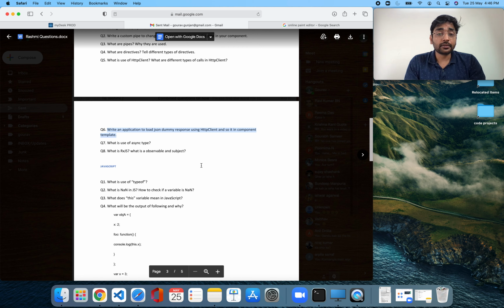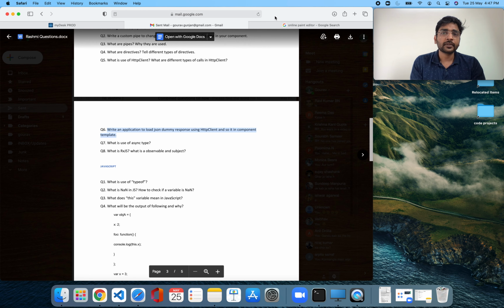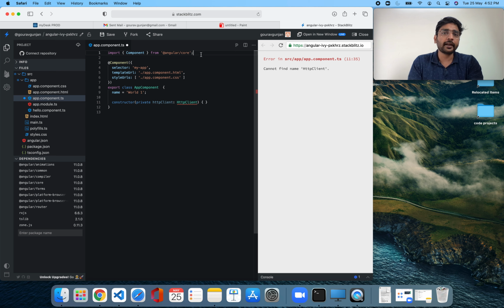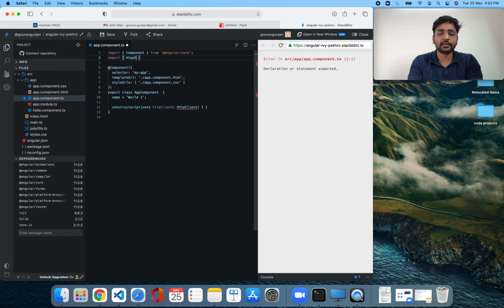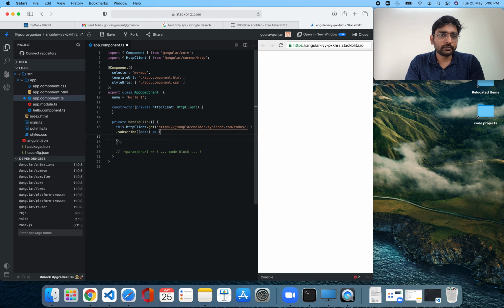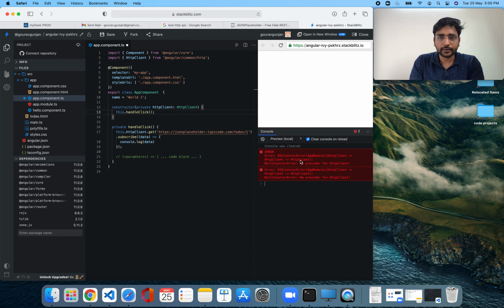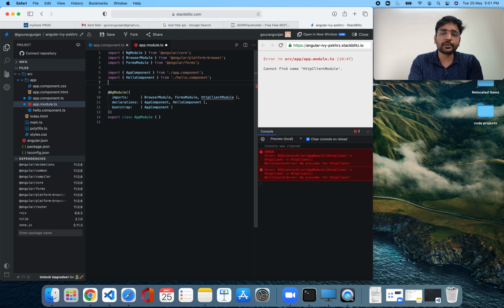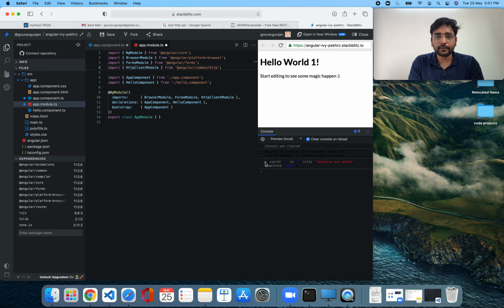HttpClient to load local data by Gourav | Coding with Angular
Did you know, you can quickly use local sons to simulate http calls to server and load UI locally. You can use local dummy json files!

In this video I talk about how to load and work with http client, and also how to load local dummy files.